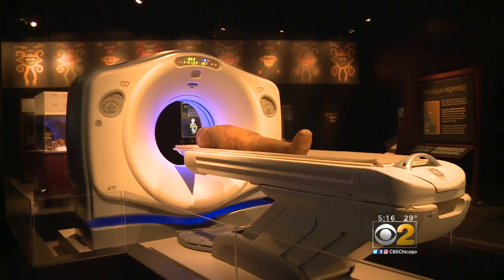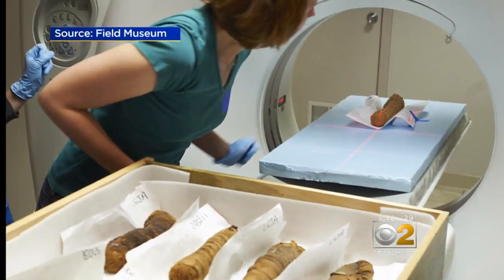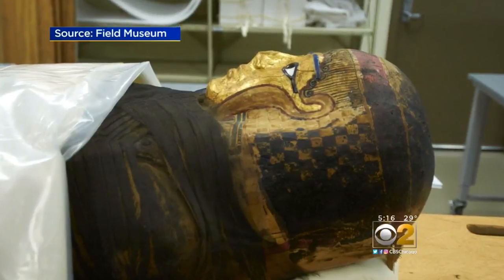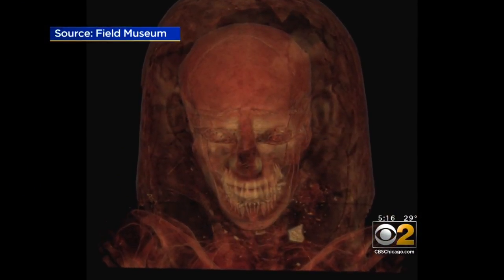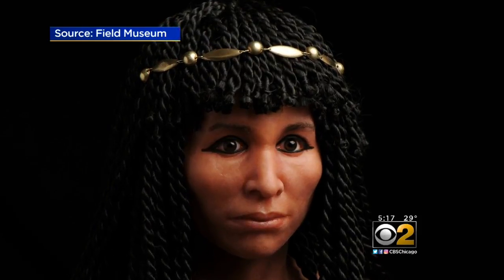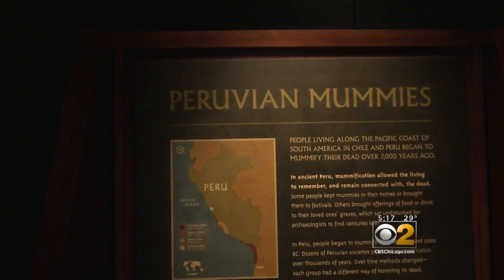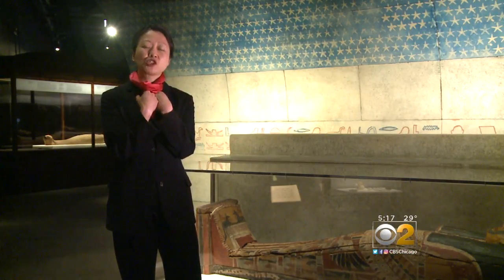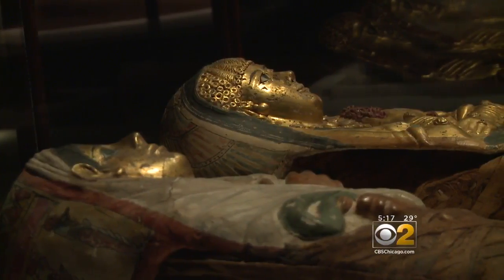A Sneak Peek At The Field Museum's New Mummies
The Field Museum is unwrapping the mysteries inside mummies. Thanks to modern technology, we're able to learn more about ancient cultures.